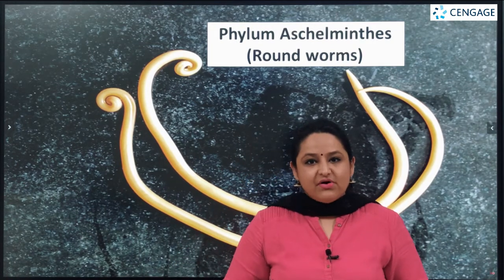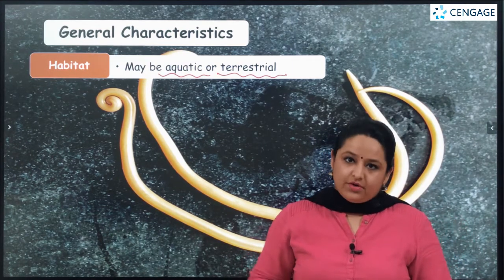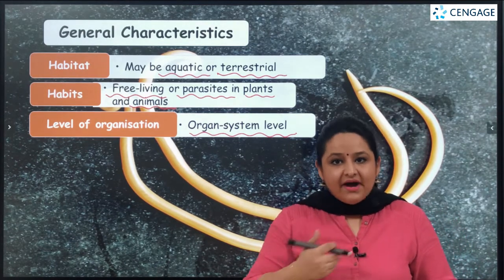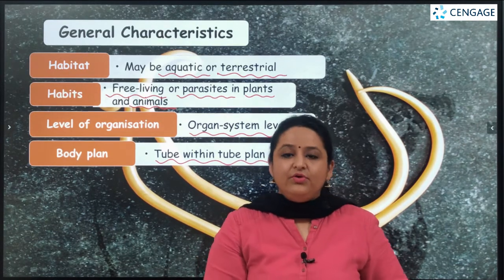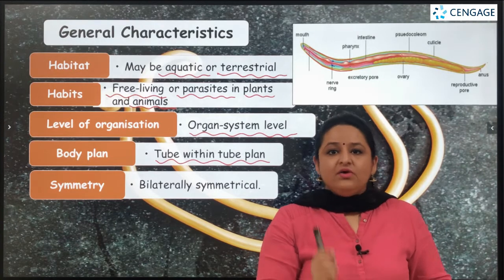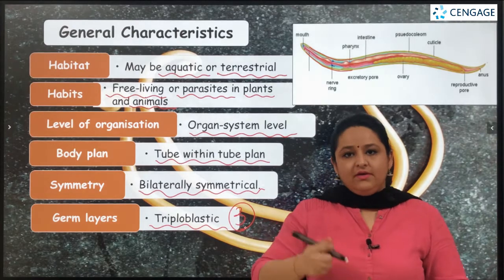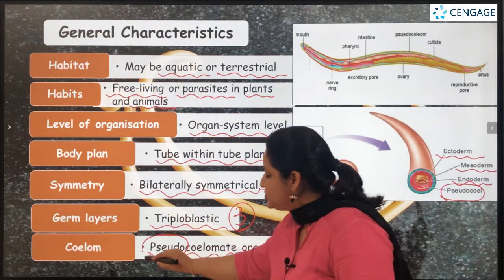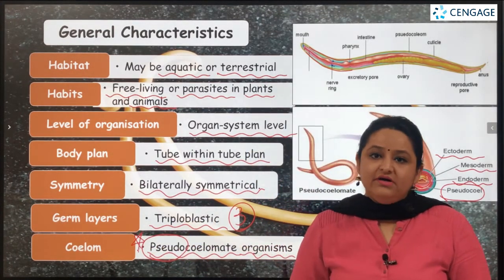Crack NEET | Learn Biology with Cengage | Phylum Aschelminthes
Maximize your chances in NEET